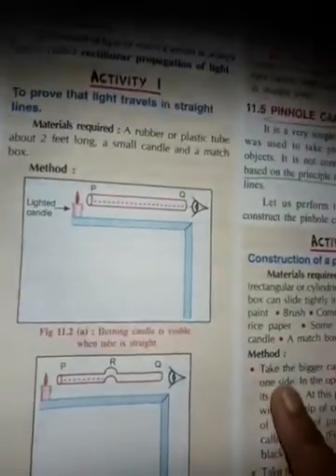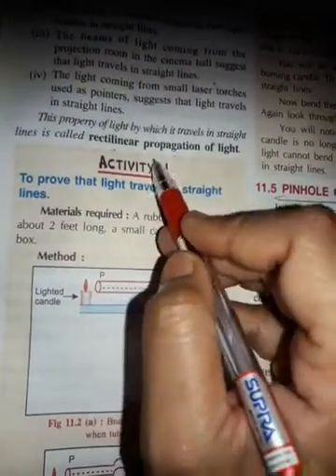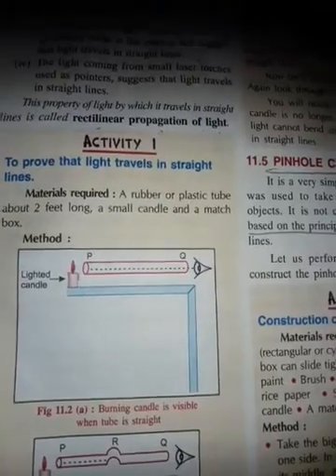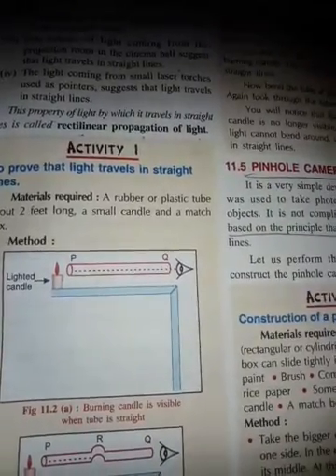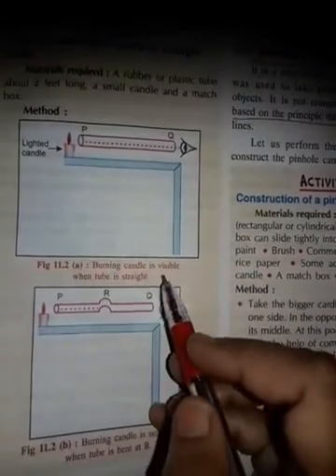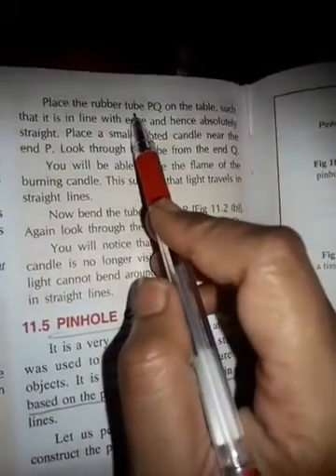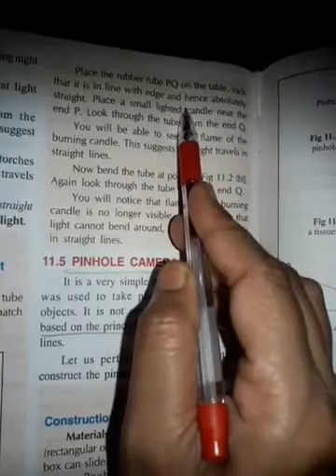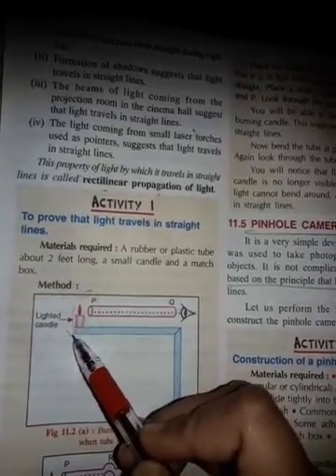15 October 2020